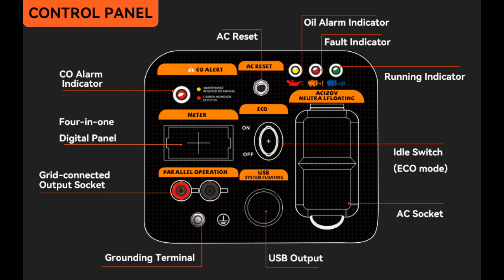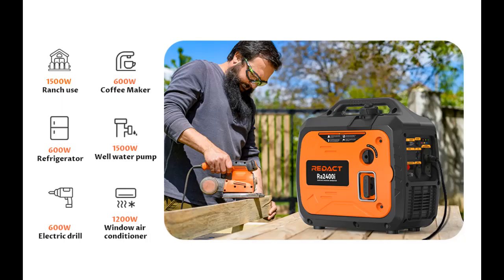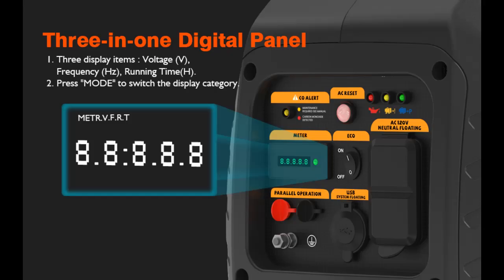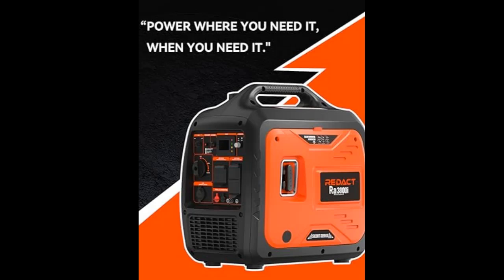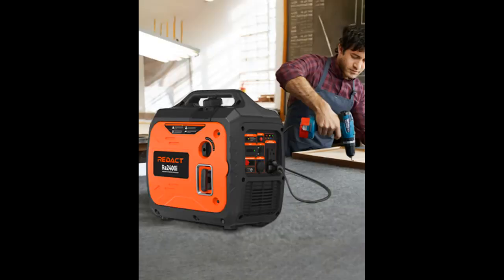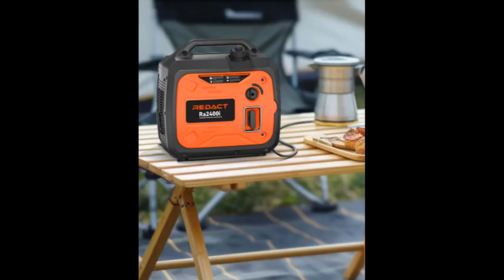Redact 2400-Watt Gas Powered Inverter Generators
Why you choose Redact 2400-Watt Gas Powered Inverter Generators❓

👍Because it consists of the following features👉
✔️Powerful and Reliable:
✔️Quiet and Lightweight:
✔️Advanced Safety Features:
✔️Parallel Capable:
✔️Multiple Indicators and Controls:
✔️And more...

➤ Video introduce the latest product youtube channel now showing Redact 2400-Watt Gas Powered Inverter Generators for Home Use with CO Sensor; Parallel Capable; Super Lightweight & Quiet Generator for Camping, Outdoor Emergency